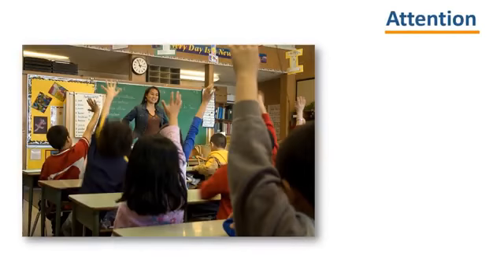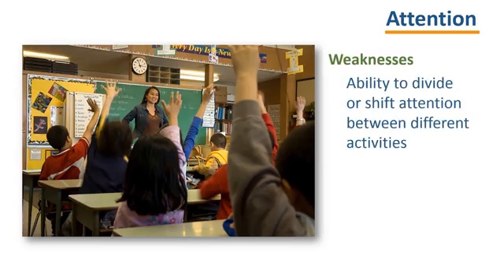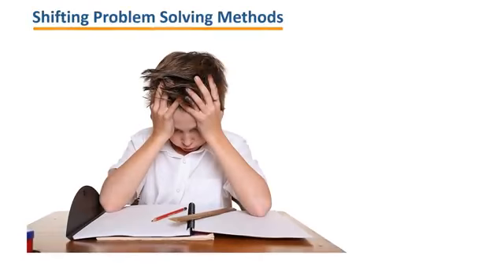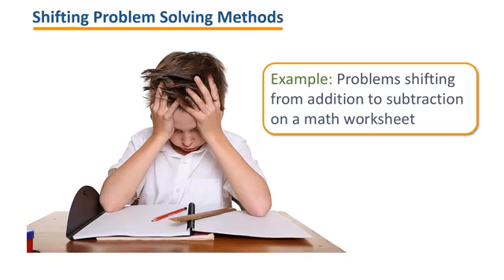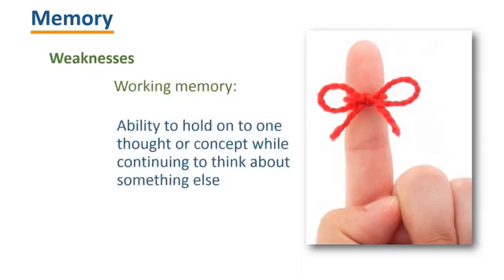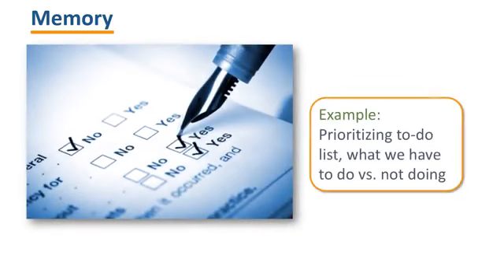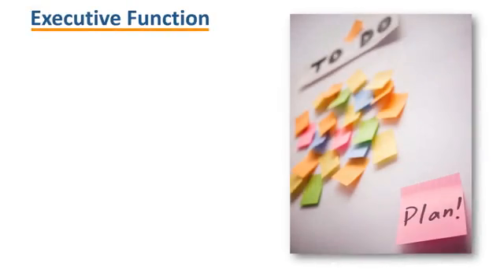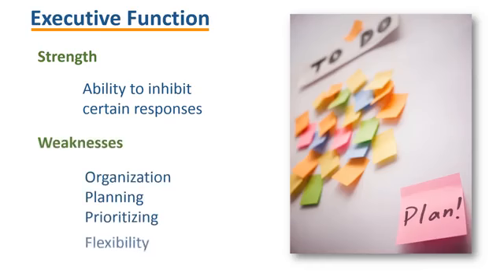Rising Brains. Ltd BrainRx UK. strength and weakness with the autism spectrum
Another area where the patterns of strength and weakness show up is in their ability to attend in ASD!